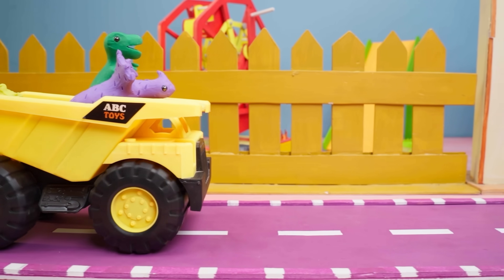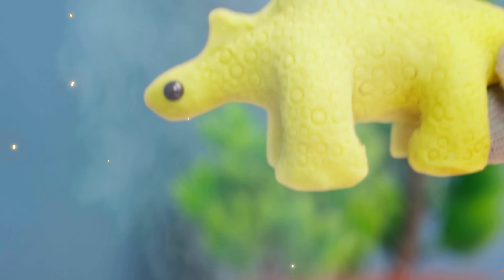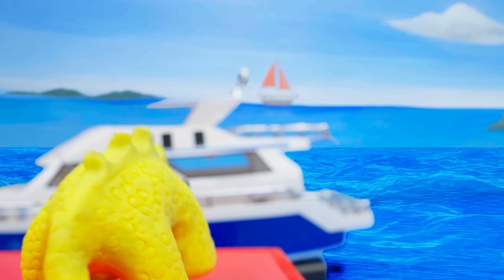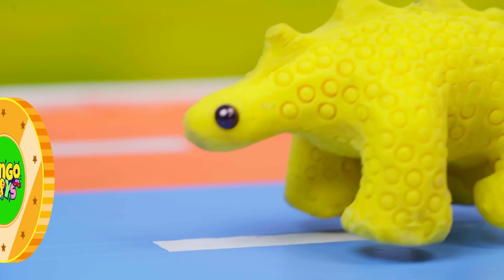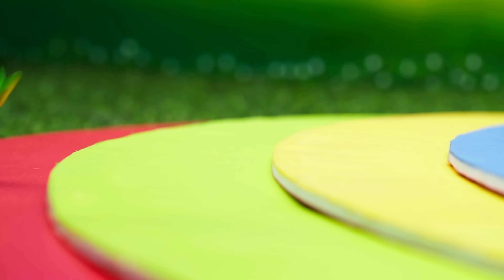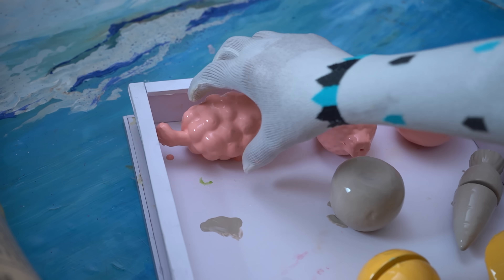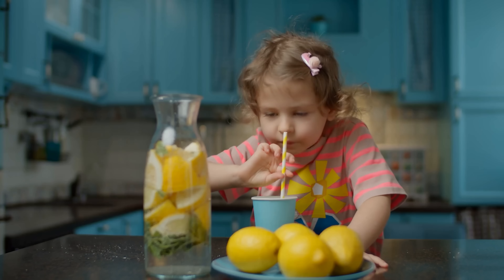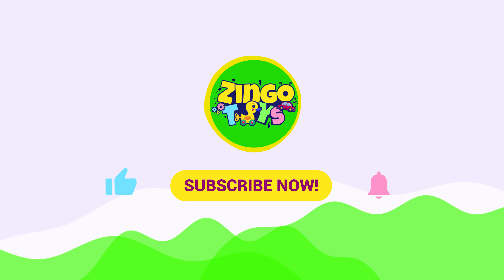Baby Clay Dinosaurs Want to Grow Big | Dino Pretend Play | Adventure Quest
In this video made for kids, the colorful clay dinosaurs want to get bigger! For that, they go on an adventure and at the end, successfully transform into bigger dinos.